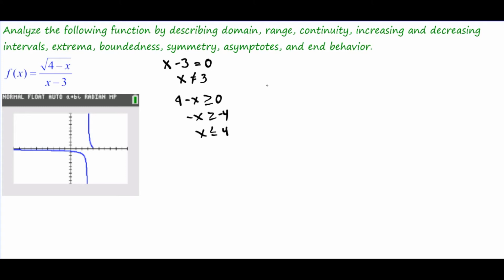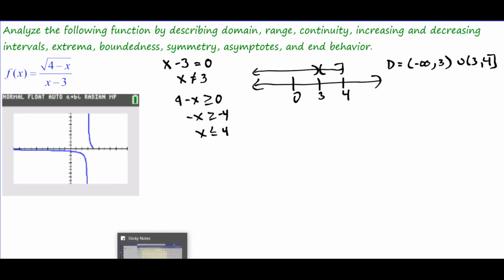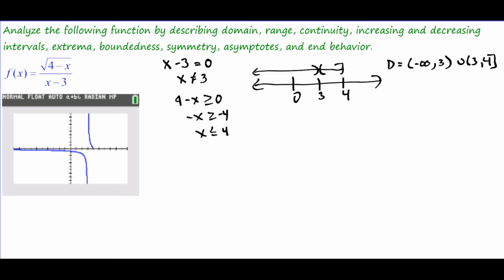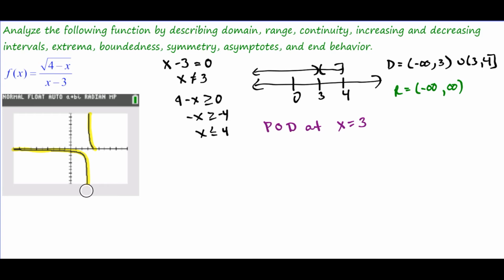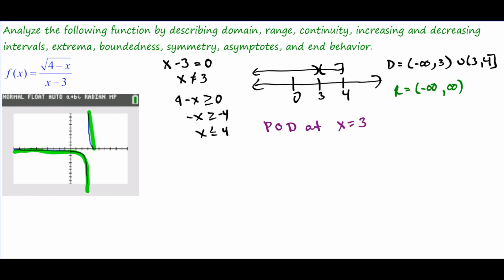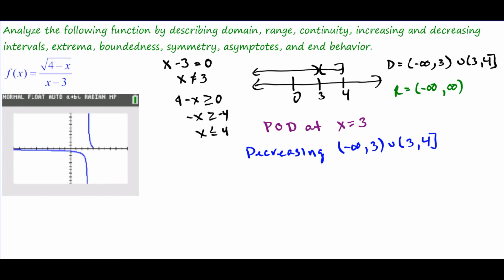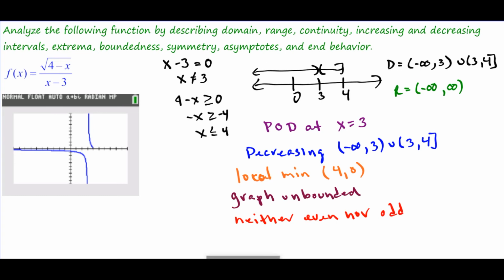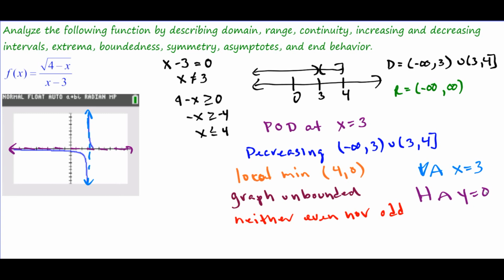prop functions ex 1